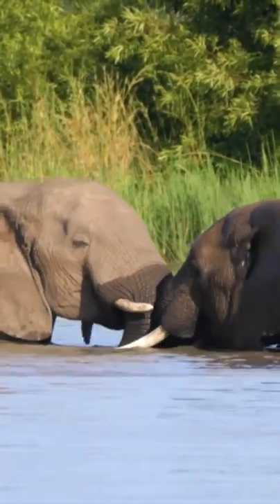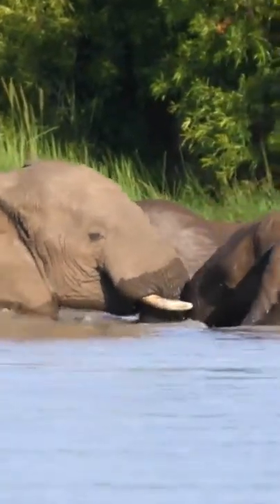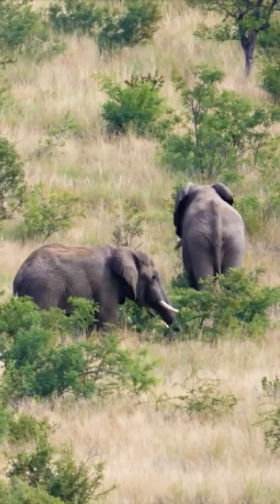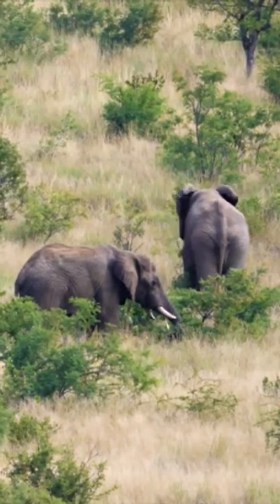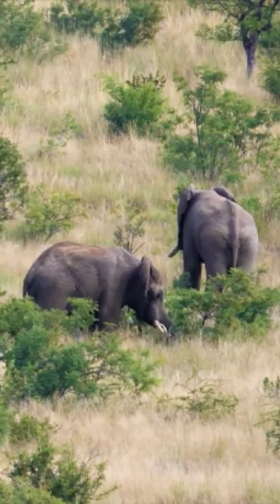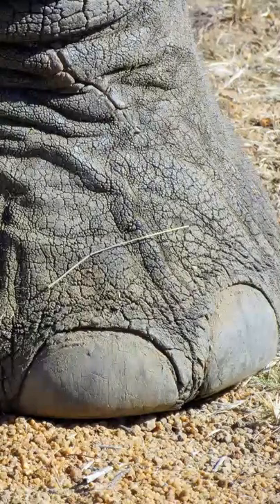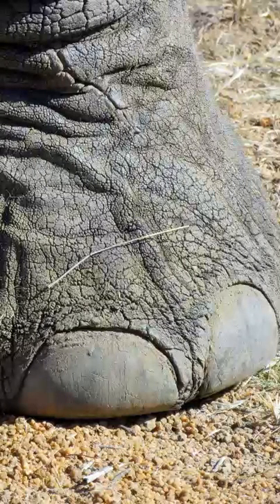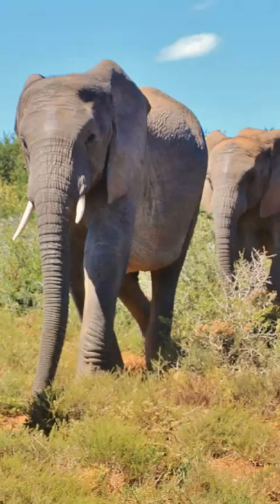Top African Elephant Questions Answered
African elephants are the largest animals on Earth and can be found throughout africa They make a rumbling sound almost like a cats purr and their intestines measure approximately 19 meters (60 feet) in length. Learn more about this gigantic herbivore while top questions are answered in this video.

Music
High Life by The Mini Vandals